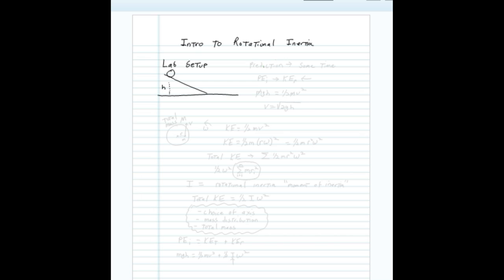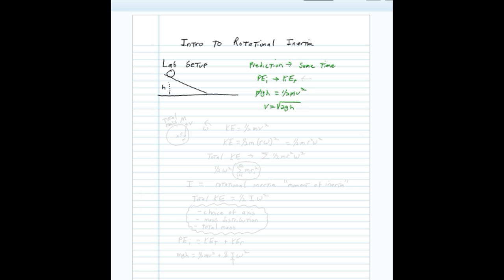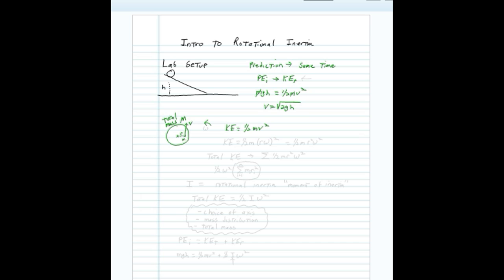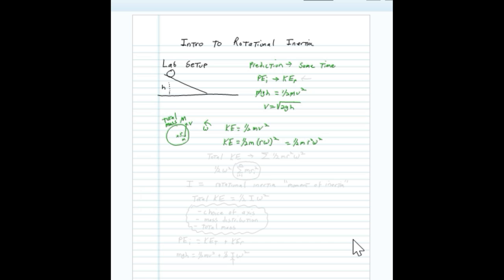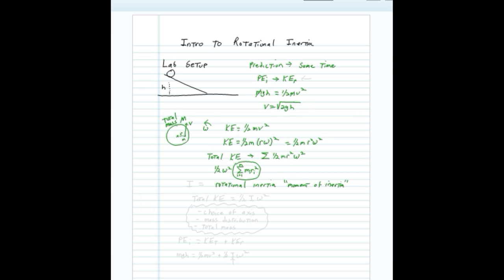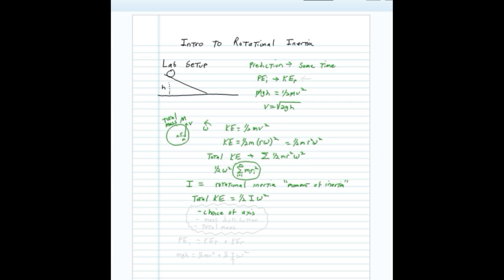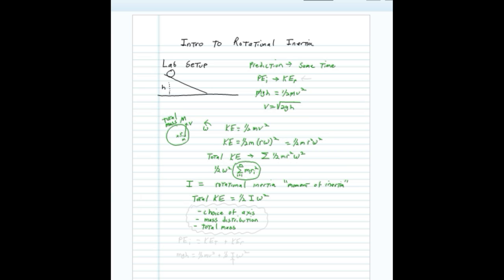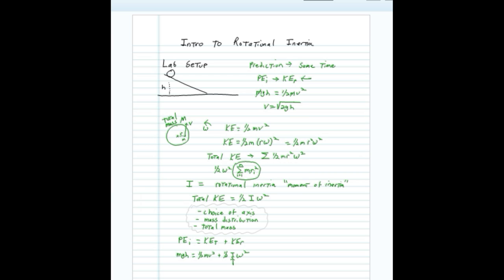Rotational Inertia Intro and Discussion of Lab/Demo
Mr. Celona discusses the results of the rotational inertia lab/demo